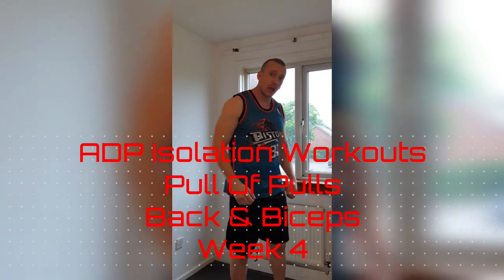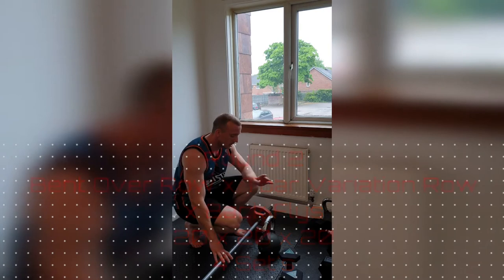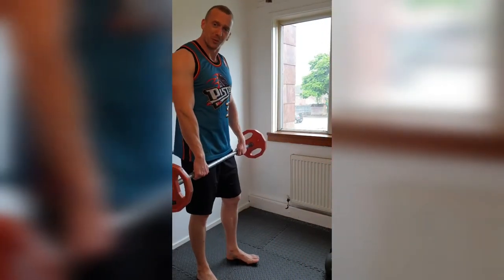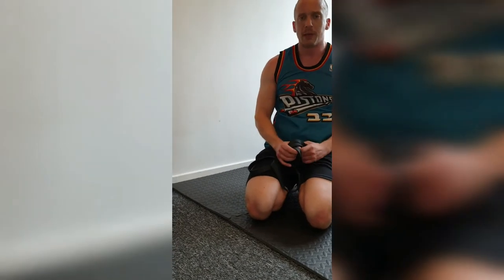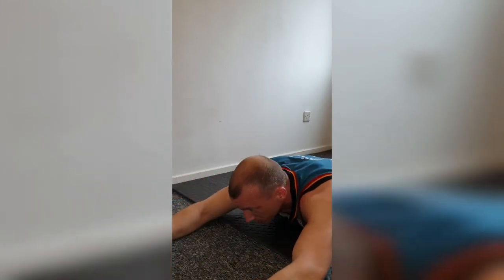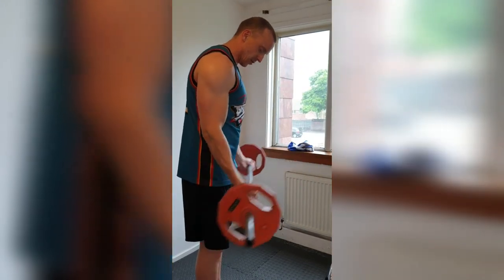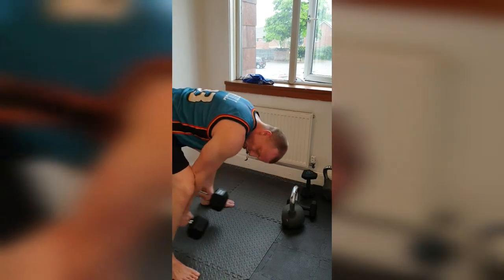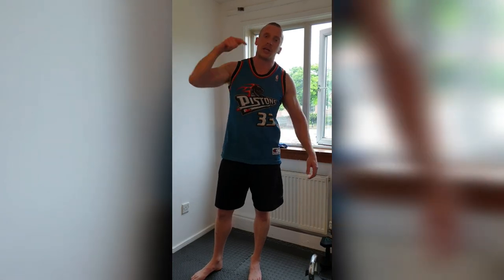ADP Isolation Home Workouts - Epic Pull Times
EPIC Pull Session - Back & Biceps
Guaranteed To Break Those Fibers & Smash Your Lats & Biceps To Pieces
NO KIT NO PROBLEM
All you'll need is two bags, two bottles per bag(same size and weight ofcourse) and a broomstick/pole/bar
If you've got kit great if not who cares let's get it done